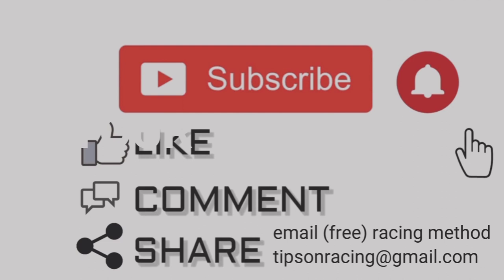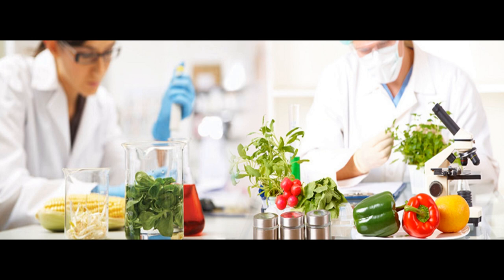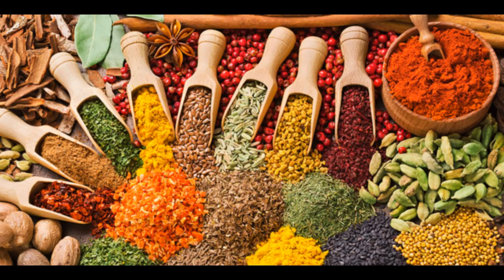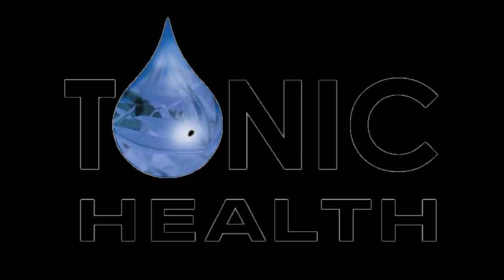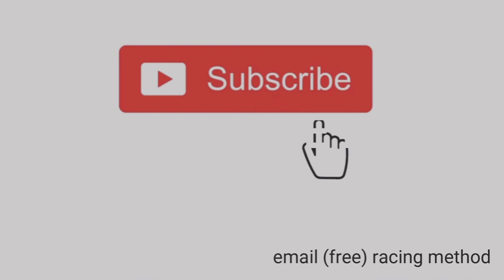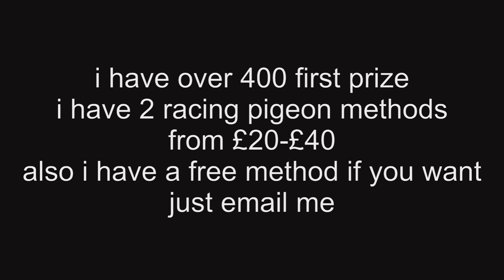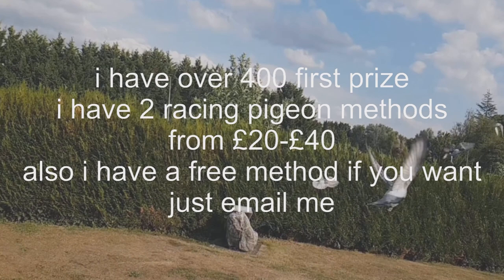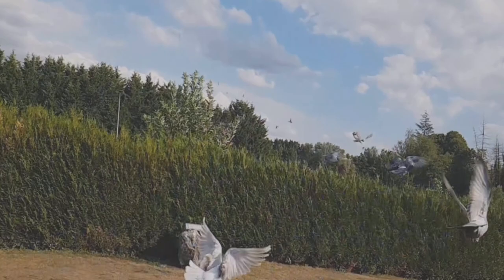super tonic order it now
B12

 multi vit

Electrolyte Powder

pigeon grit

racing pigeons
homing pigeons
pigeons
racing pigeon
fancy pigeons
racer pigeon
breeding pigeons
fancy pigeon
raising pigeons
long distance
training pigeons
old birds
young birds
homing pigeon
bird eggs
breeding
pigeon
pigeon racing
birds
off color pigeon
pigeon race
pigeon fancier
racing pigeon loft
pigeon loft
domestic pigeons
game birds
natural tonics
garlic press
garlic oil
fresh garlic
internal parasites
natural remedies
garlic cloves
pigeon fanciers
garlic powder
pigeons body